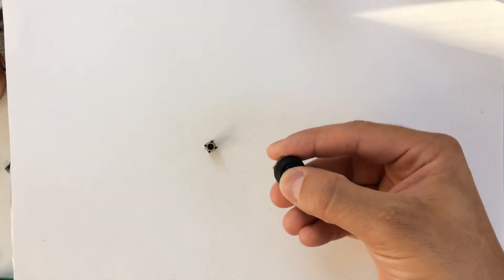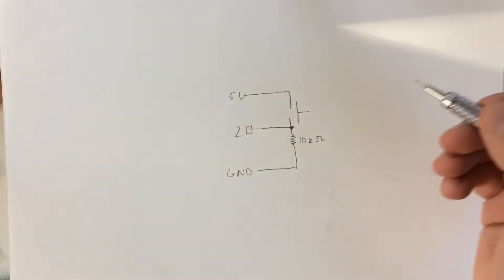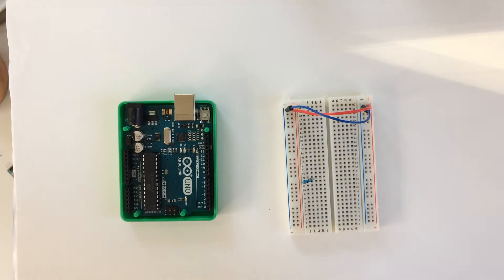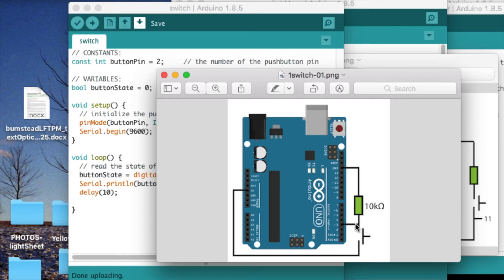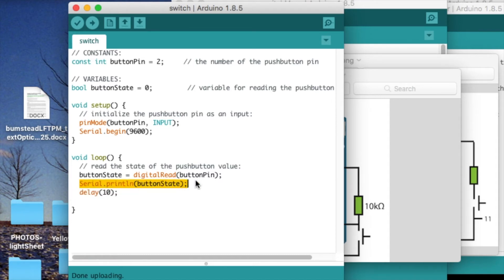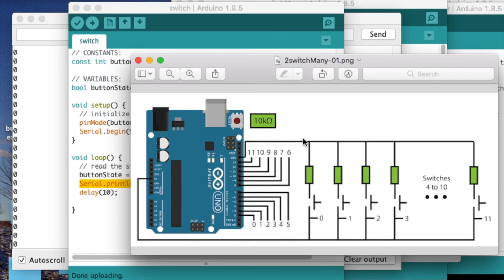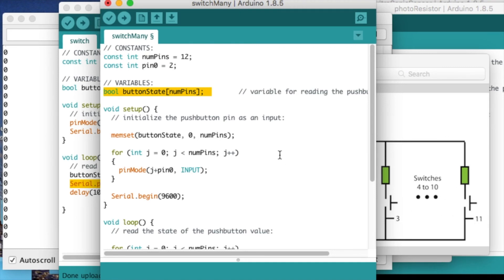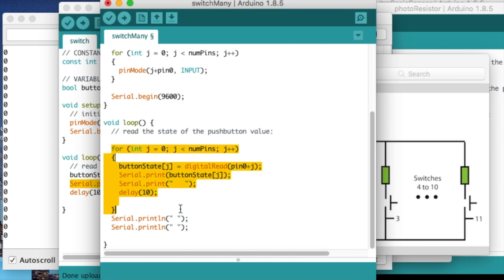Sensor tutorial 2: Buttons and switches (2 of 7)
The easiest way to provide someone a way to interact with an electronic device is by using a pushbutton or switch. In this tutorial, I go over how to use a pushbuttons and multiple switches with an Arduino Uno.

For an electronics project that requires a lot of two state inputs, switches and pushpins can be a great solution. It is easy to tell when the switch is on or off, and the signals between different switches don’t interact (i.e. there is no cross-talk). It is also relatively easy to build your own pushbuttons with conductive material if you want to customize them to a device that you are making or don’t want cheap pushbuttons to be visible.